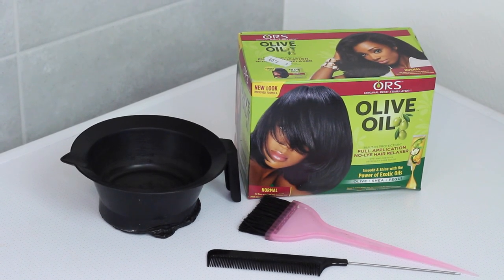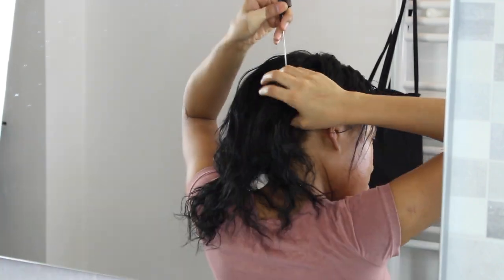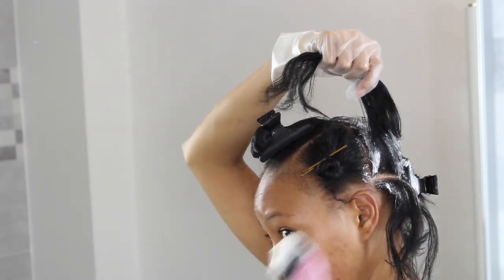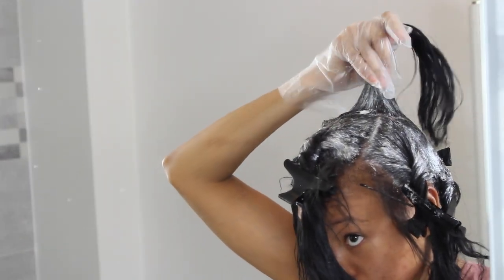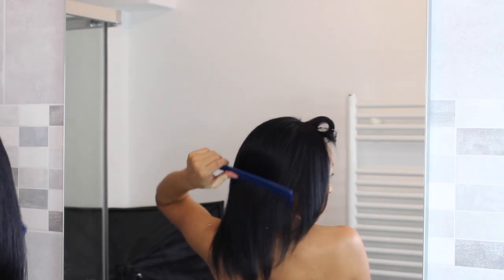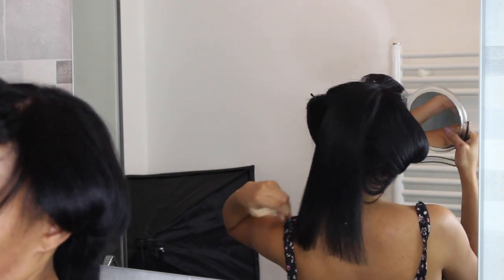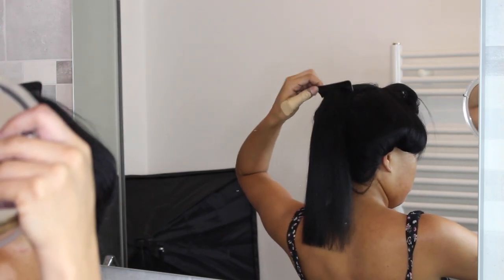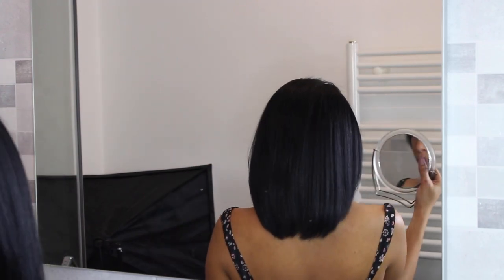RELAXING MY HAIR AT HOME & CUTTING IT AFTER A SETBACK - comment je défrise mes cheveux moi même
Soo I had a setback :-(  but not major
so i relaxed with the ORS olive oil relaxer ,and decided to cut off the setback part and the result is awesome.
Let me know if you had any setbacks with your hair as well and what you did to recover your hair. ^^